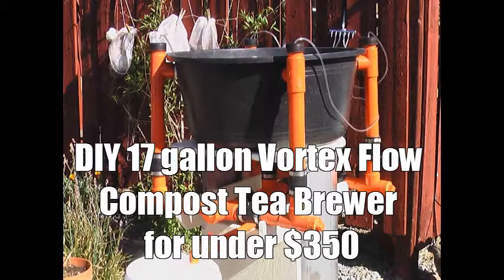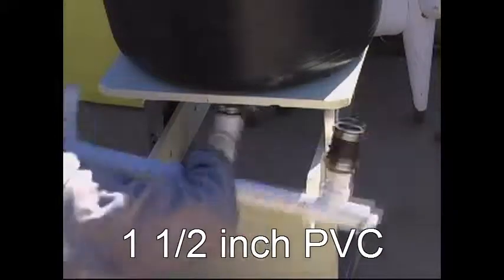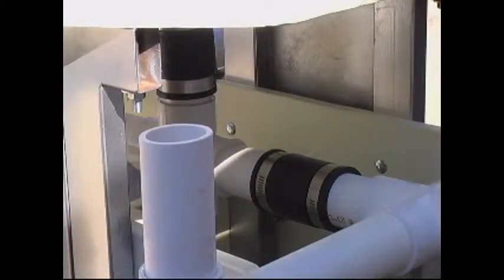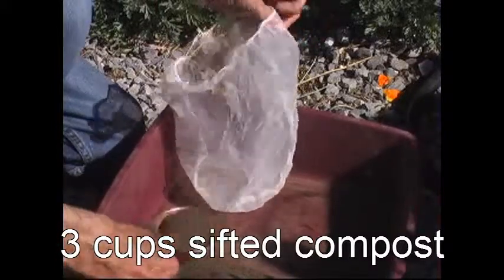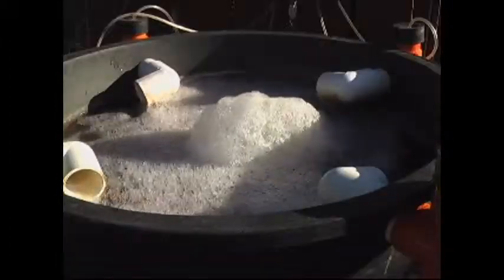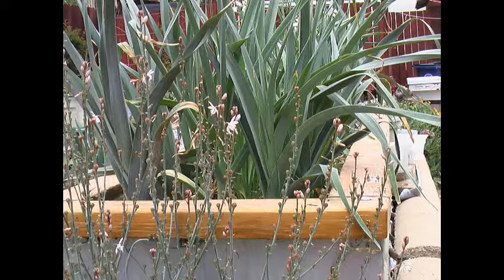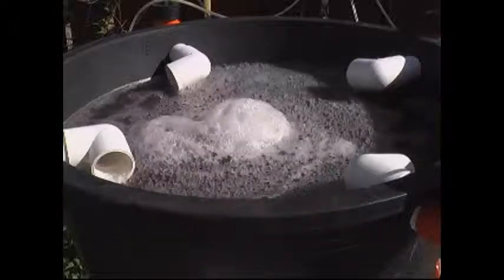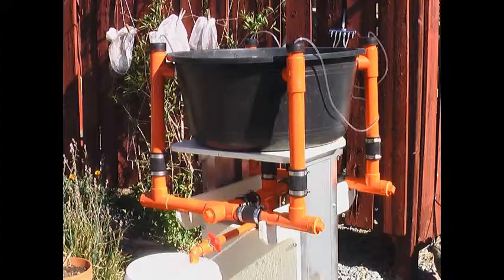Vortex Flow Compost Tea Brewer 1st test version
Building a 17 gallon Compost tea brewer for about $350.